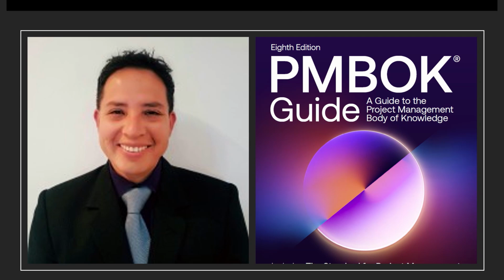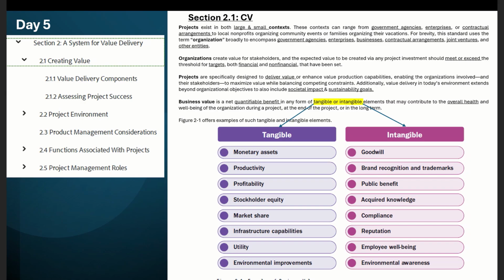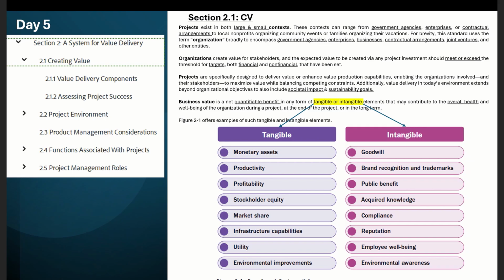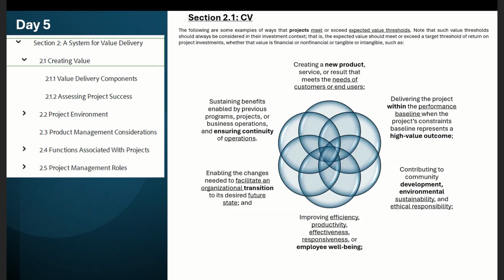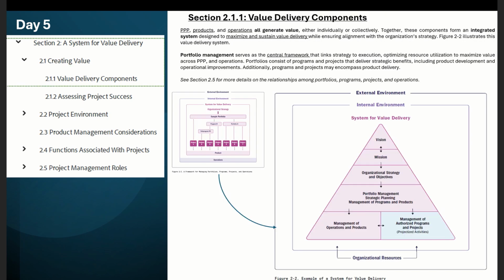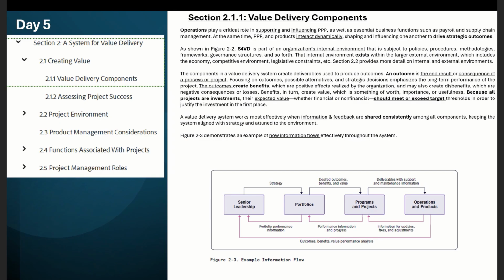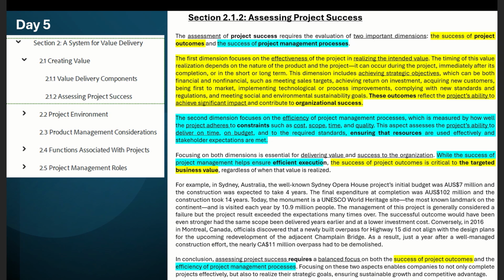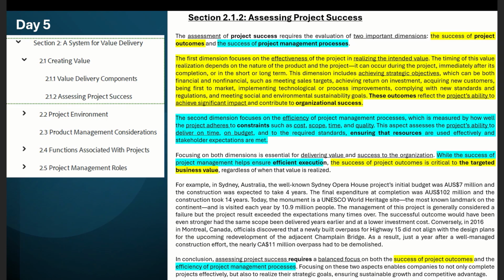PMP Certification 🚀 Day 5: Section 2 – A System for Value Delivery 🎯 Focus: 2.1 Creating Value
🔹🌟 2.1 Creating Value
Value is the benefit realized by stakeholders as a result of a project.
💡 In PMBOK® 7, value is not only financial. It may include:
⚡ Improved system reliability (e.g., N‑1 compliance)
🛡️ Increased safety
📜 Regulatory compliance
🔄 Operational flexibility
🙂 Customer satisfaction
⚠️ Risk reduction
✅ Key takeaway:
Projects are not just about delivering outputs — they are about delivering outcomes that matter.

🔹🧩 2.1.1 Value Delivery Components
PMBOK® describes value delivery as a system, not a single project result. This system includes:
🏗️ Projects
Temporary efforts that create deliverables
(e.g., feeder ties, substations, protection upgrades)
🔗 Programs
Groups of related projects managed together to realize greater benefits
📊 Portfolios
Collections of projects and programs aligned to strategic objectives
(e.g., CapEx reliability investments)
⚙️ Operations
Ongoing work that realizes and sustains value after project completion

🔹✅ 2.1.2 Assessing Project Success
PMBOK® 7 expands how we define project success.
📐 Success is not limited to:
On time ⏰
On budget 💰
In scope 📋
🔍 Project success may also include:
🎯 Alignment with strategic goals
🤝 Stakeholder satisfaction
📈 Delivery of intended benefits
🛠️ Long‑term operational performance
🛡️ Safety and regulatory compliance